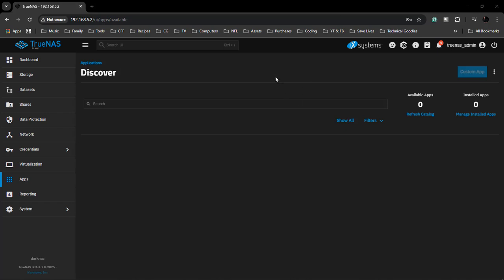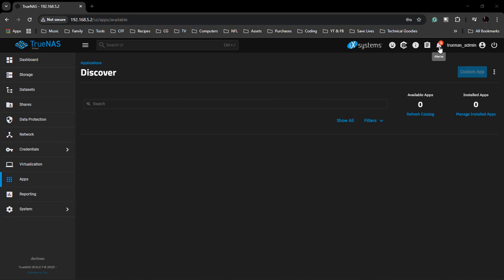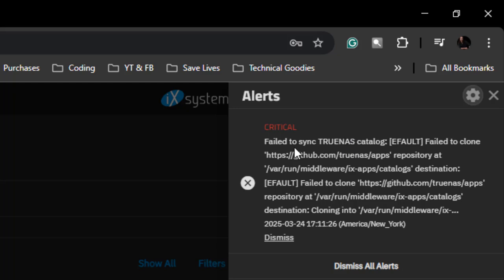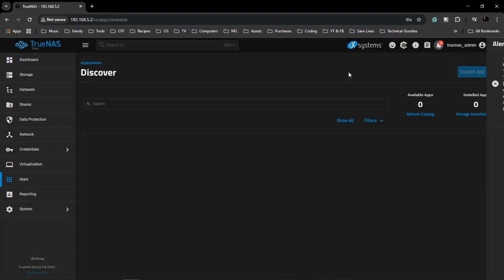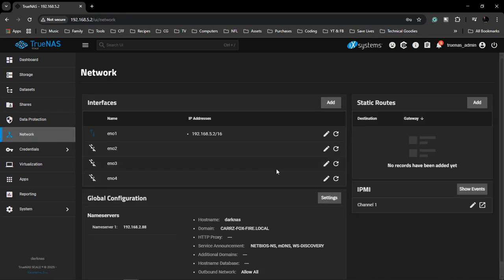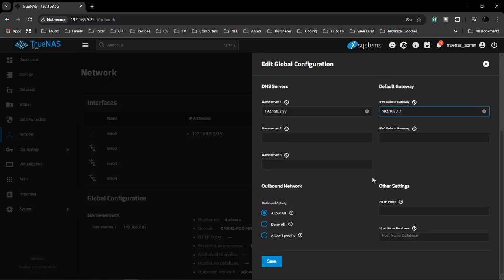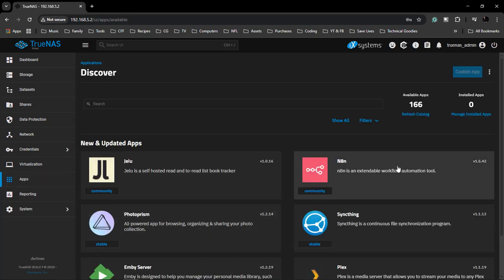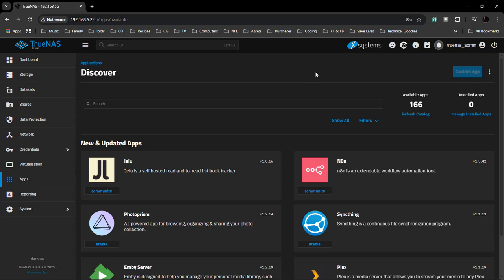TrueNas Scale - Failed to sync TRUENAS catalog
In this lesson, we are going to find out how to resolve the issue of our
TrueNas Scale not showing our Apps and giving the error, "Failed to sync TRUENAS catalog"

Below are the items used in this video.

Canon 800D Camera (Body and Kits Available)

Canon 800D Battery and Chargers

Targus TG-P60T
Targus Pro Series 3-Way Panhead and Bubble Level Tripod, 60-Inch, Black

KINGJOY VT-1200
61" Aluminum Tripod
360 Degree Fluid Head Aluminum Video Tripod
With 1/4" Screws and Carry Bag

ACK-E18, PEZAX AC Power Adapter
DR-E18 DC Coupler Charger Kit

JJC Intervalometer Timer Remote Control Shutter Release for Canon

The microphone
Audio-Technica AT2020USB Plus Condenser Microphone